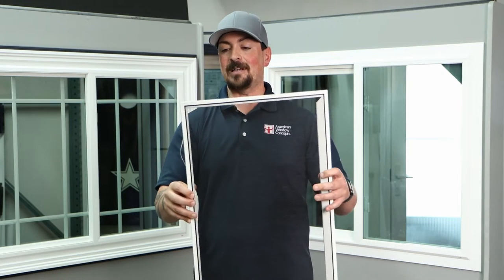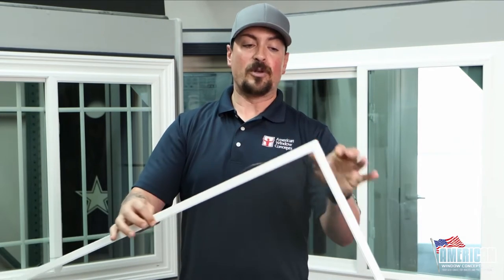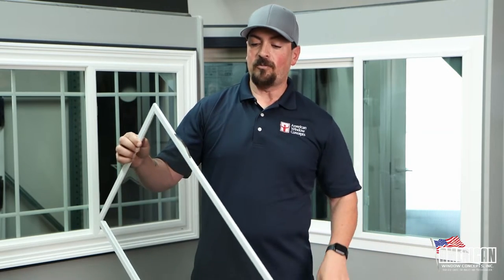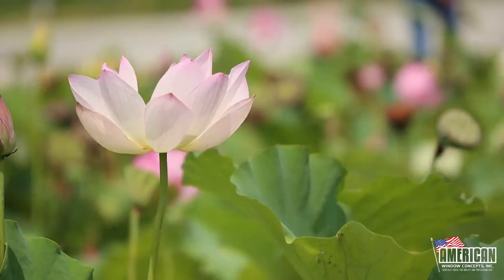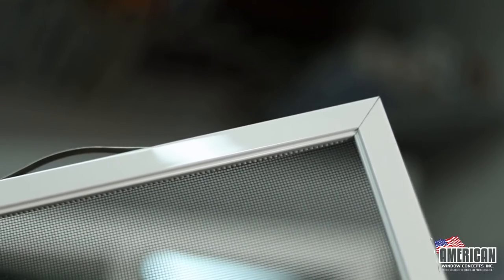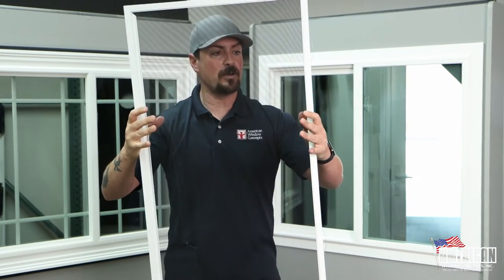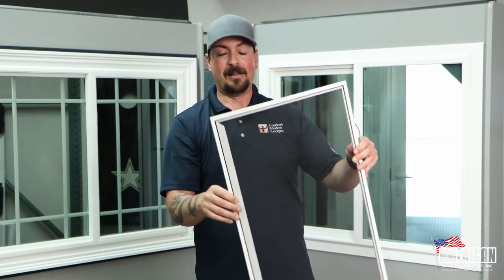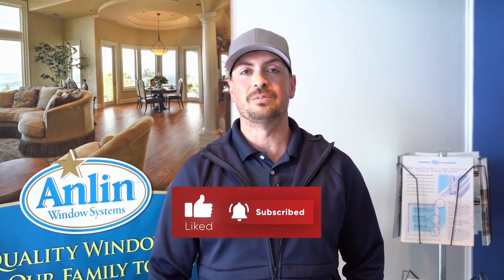Best Screens For Your Sliding Windows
Best Screens For Your Home Windows (2022)

Roll Form Frame vs Extruded Frame

Today we are doing to break down the difference between them and see which one is the right fit for you.

If you want to replace your old single glass windows with some new high performance Anlin windows make sure you